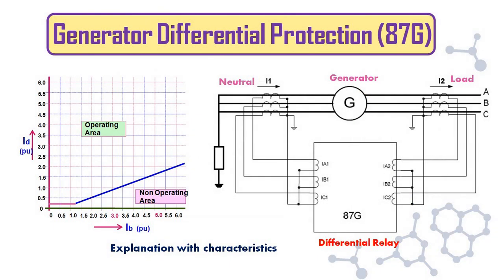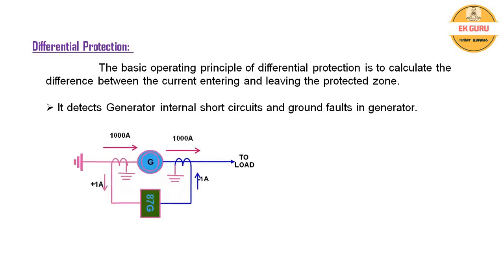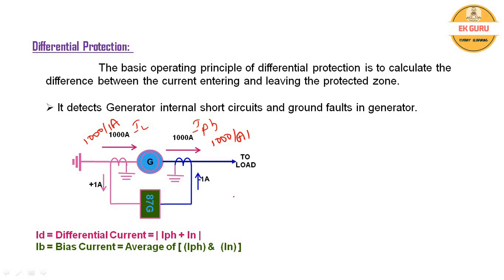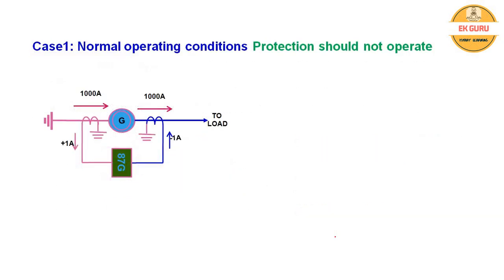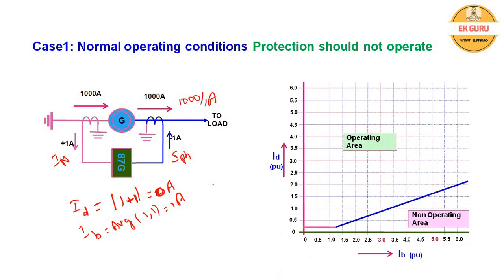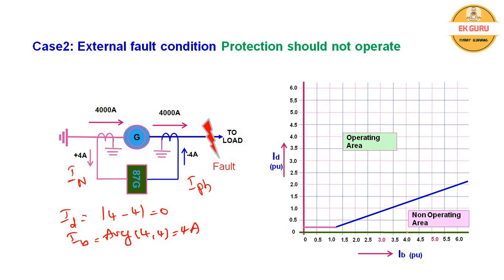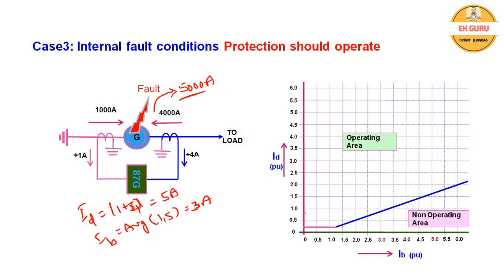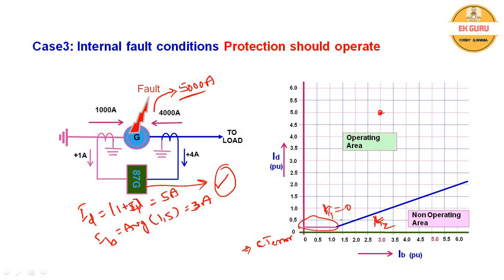Protection || Generator Differential protection (87G)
In this video we are going to discuss regarding Generator Differential protection, protection for any equipment is very much essential in order to avoid further damage. The basic operating principle of differential protection is to calculate the difference between the current entering and leaving the protected zone. we will explain the possible cases with the help of the characteristics of differential relay.